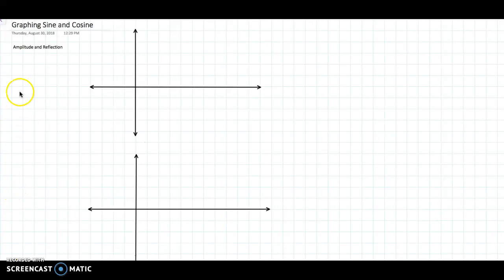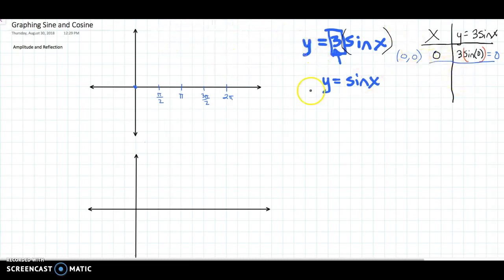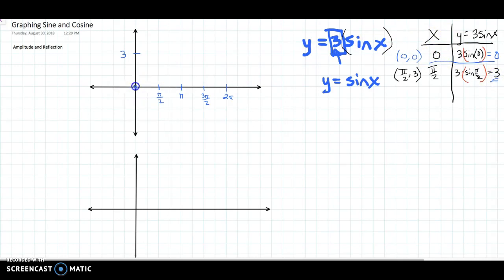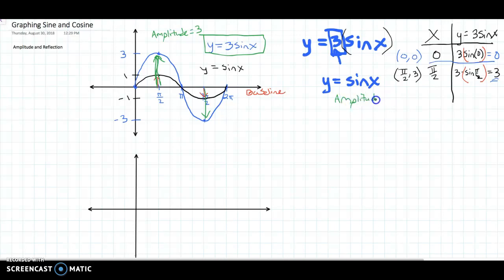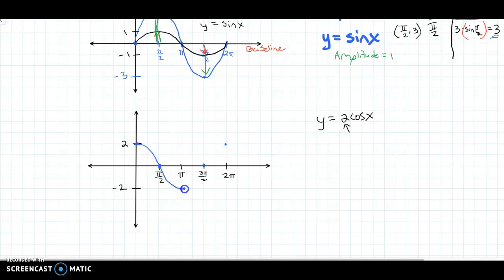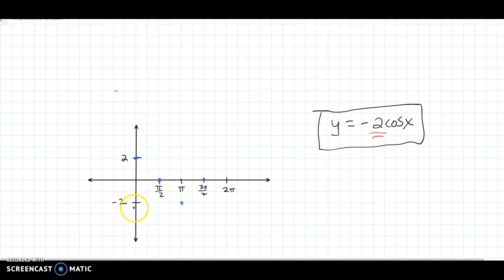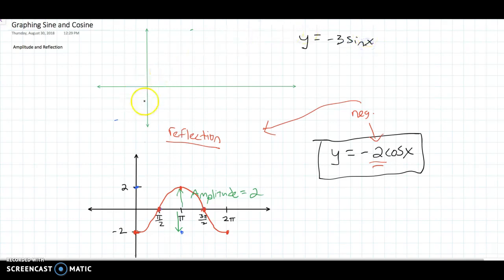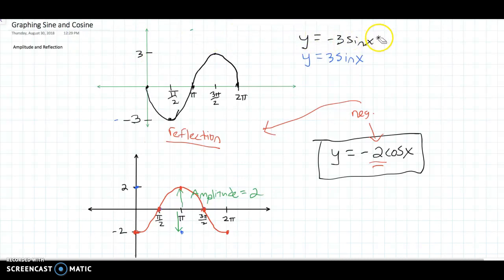Graphing sine and cosine: amplitude & reflection